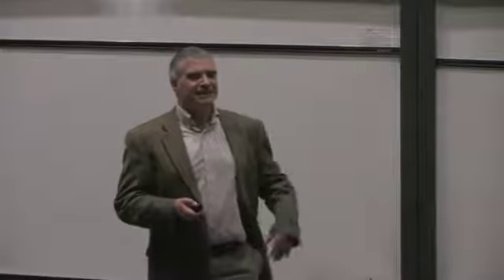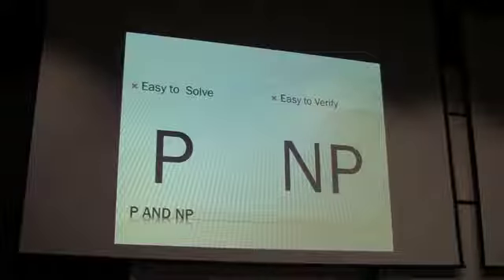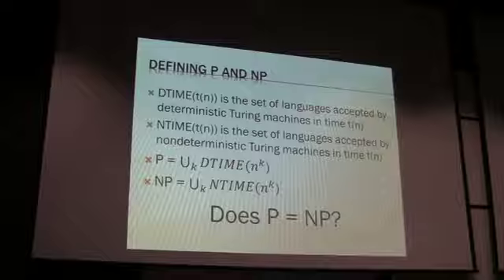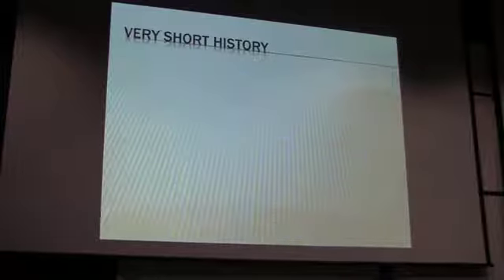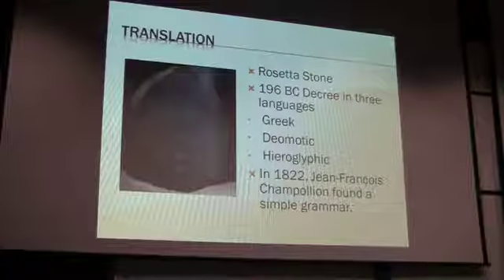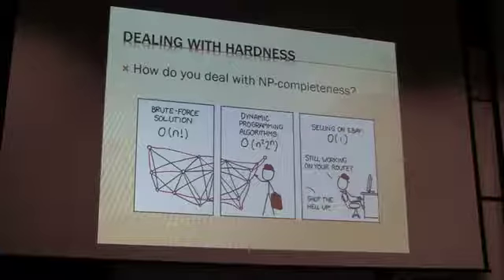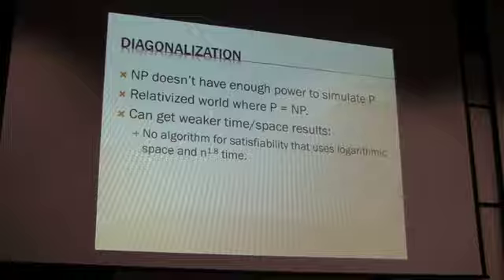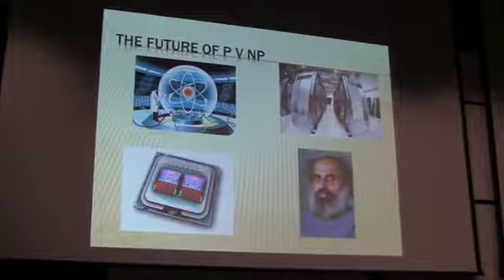Lance Fortnow, A personal view of the P versus NP problem